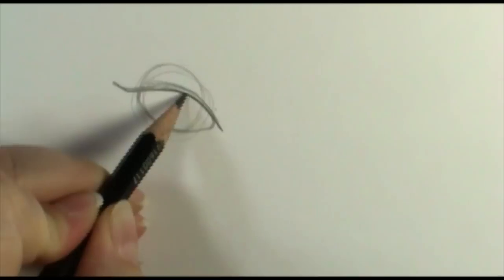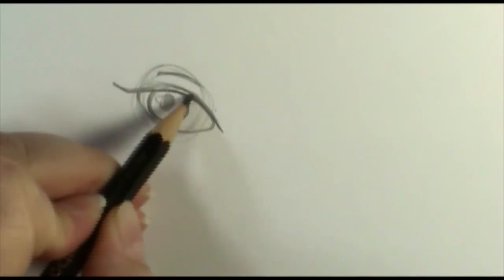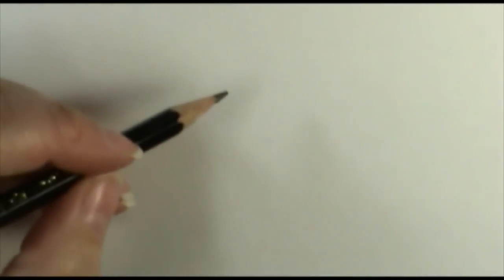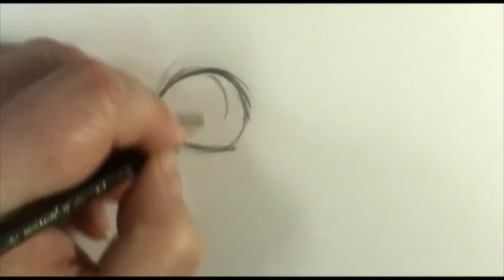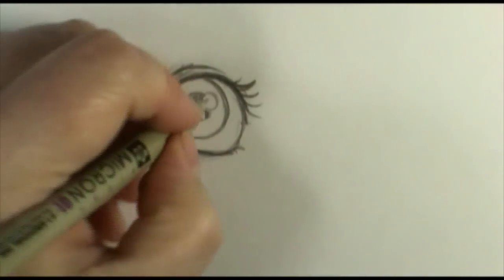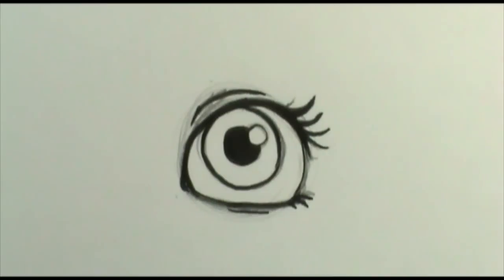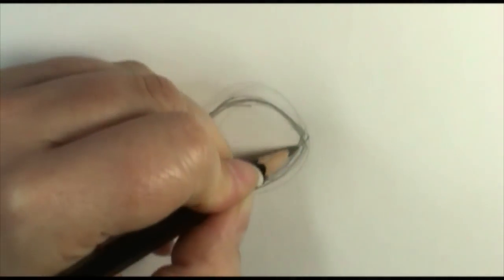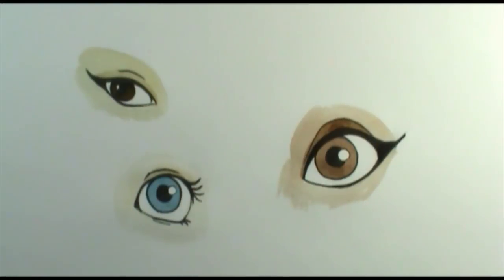How to draw 3 cartoon female eyes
I love cartoons!  So let me share three different ways to draw female cartoon eyes!

Etsy  shop